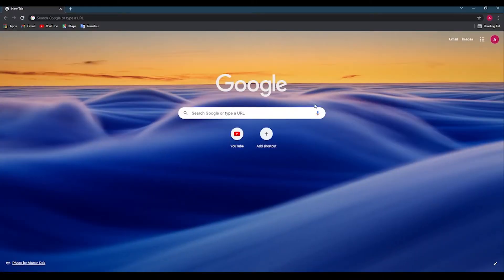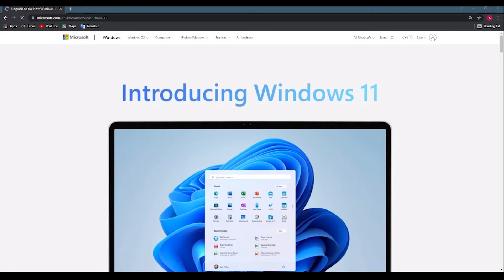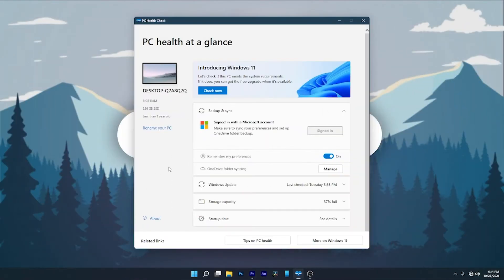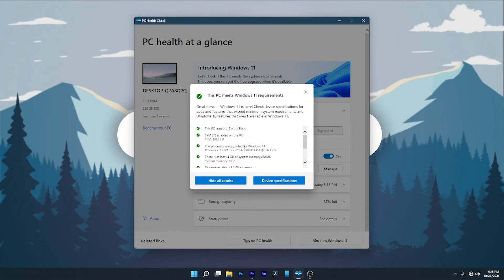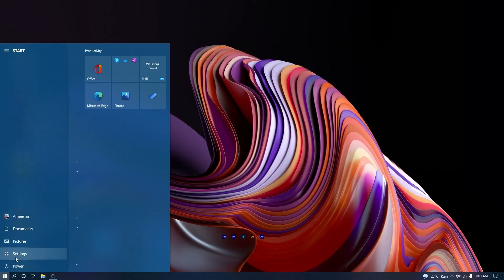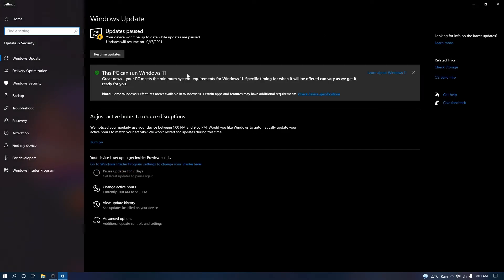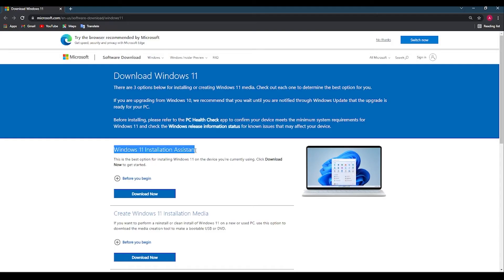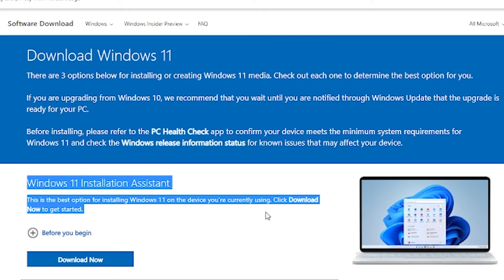Warning ! Don't install Windows 11 before watch this video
Check Your Computer compatibility to windows 11 download windows 11 health check application

🧭 Timestamp

◼️ 00:00 - intro
◼️ 00:56 - Second Intro
◼️ 01:07 - Explain windows 11 pc Requirements
◼️ 05:01 - Check Your Computer compatibility to windows 11
◼️ 06:19 - explain TPM 2.0 and Secure Boot
◼️ 07:34 - how to check windows 11 update on your pc
◼️ 09:29 - other options to get windows 11 ( windows assistant option , Iso file download , online pen bootable Microsoft site )
◼️ 12:22 - My comment to windows 11
◼️ 13.02 - End

Follow This Link and Buy this Mobile Phone ( Very Good Condition )

hi guys welcome to sl informer YouTube channel .

✅ Sony xperia xz1 mobile camera
✅ Normal tripod
✅ Havit mouse and normal keyboard
✅ Mini speakers
✅ 24 inch full hd IPS monitor
✅ i3 10th gen workstation